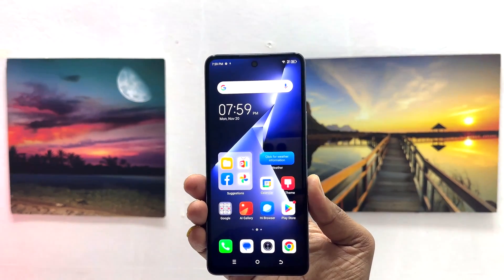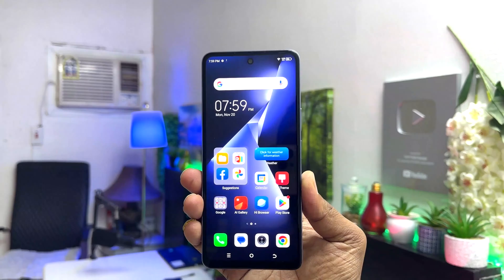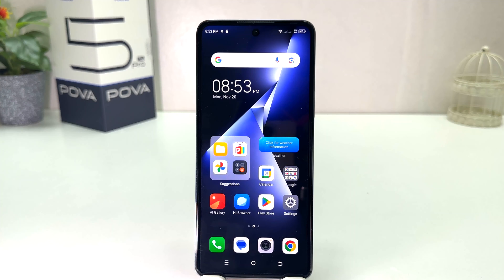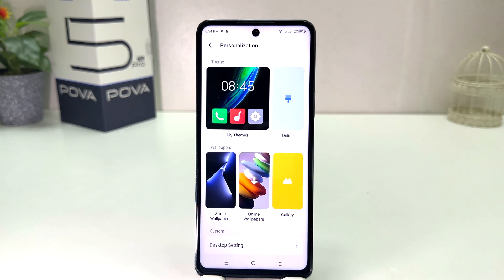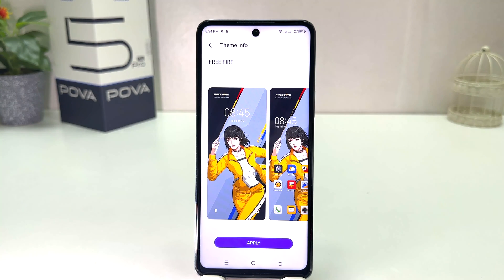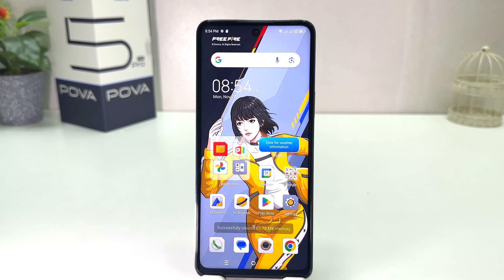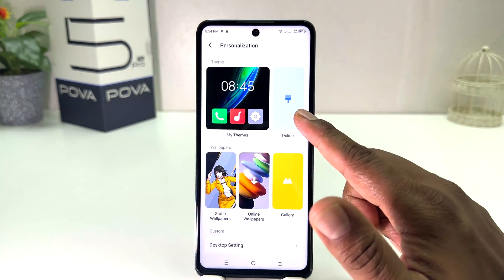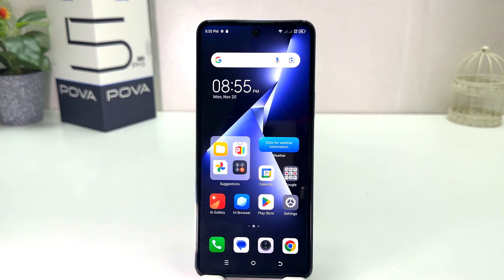How to change theme in TECNO Pova 5 Pro - Change Theme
In this video I am going to share with you how to change theme in Tecno Pova 5 Pro